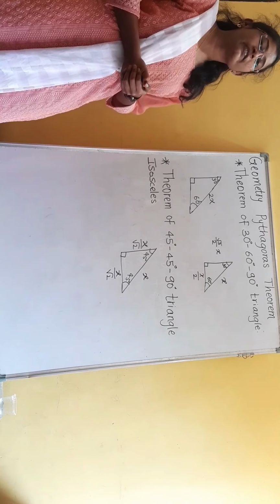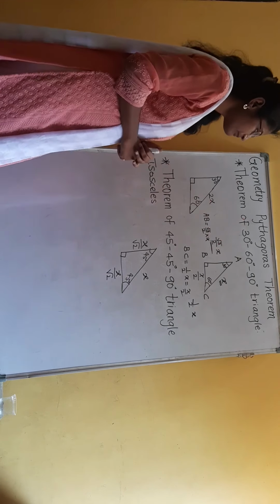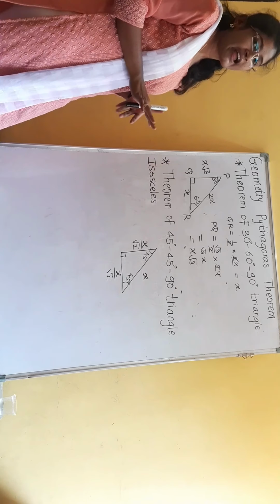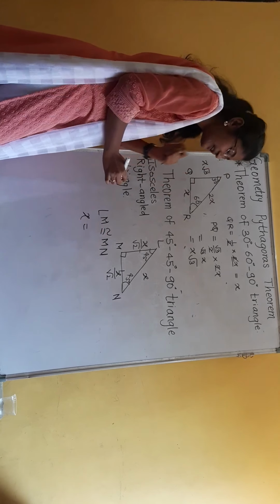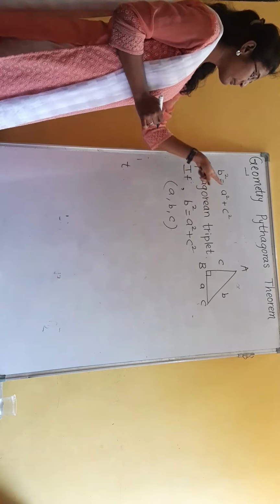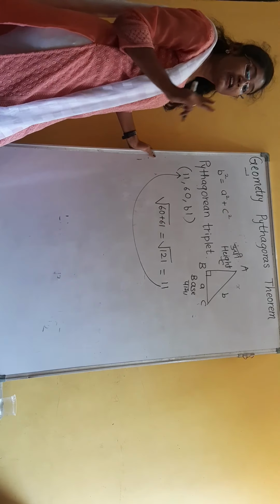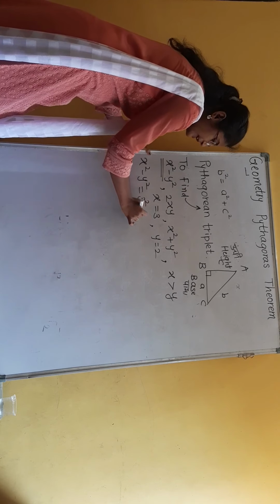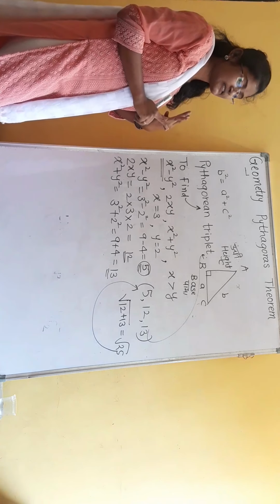Pythagoras theorem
Theorem of 30°-60°-90° Triangle
Theorem of 45°-45°-90° Triangle
Pythagorean triplet
How to find pythagoras triplet.